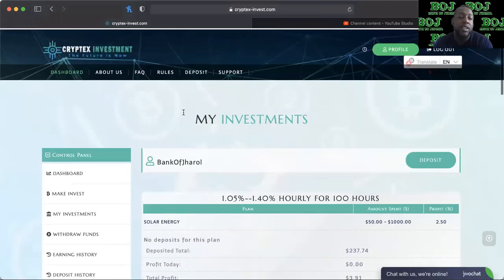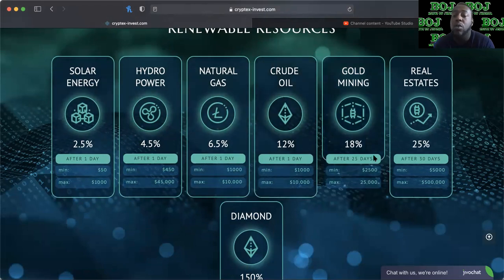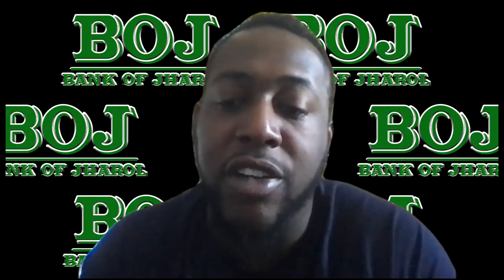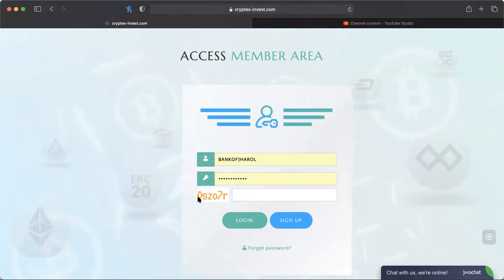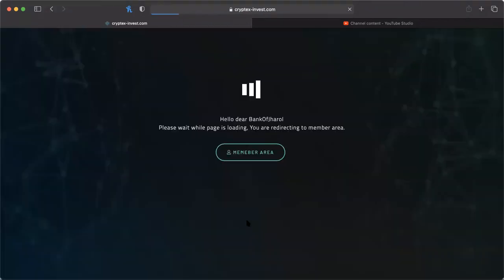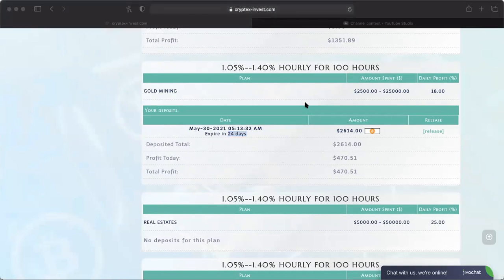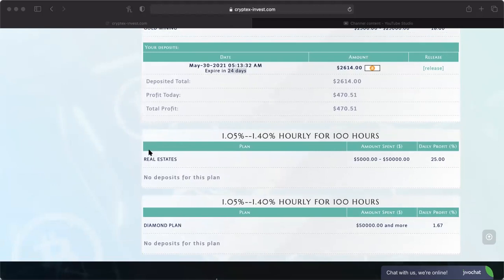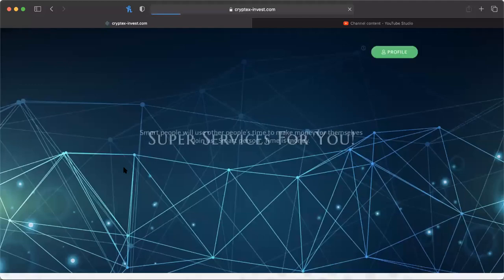CRYPTEX-INVEST *UPDATE* 05/31/21 -- SECURITY FEATURE ADDED! DAY 1 GOLD MINING PLAN JOURNEY!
WHATS GOOD EVERYBODY! BANK OF JHAROL HERE WITH ANOTHER VIDEO UPDATE! IN THIS VIDEO I WILL TALK ABOUT DAY ONE OF CRYPTEX-INVEST GOLD MINING PLAN! WE ALSO DISCUSS SOME NEW SECURITY FEATURES THAT THEY HAVE ADDED! REMEMBER I WILL NEVER ASK YOU FOR CRYPTO, DONT LET IMPERSONATORS TRICK YOU! IM JUST A YOUTUBER TAKING YOU ON A JOURNEY SHOWING YOU GUYS HOW I GROW MY CRYPTO!!

MID-LEVEL

HIGHER RISK, HIGHER YEILD